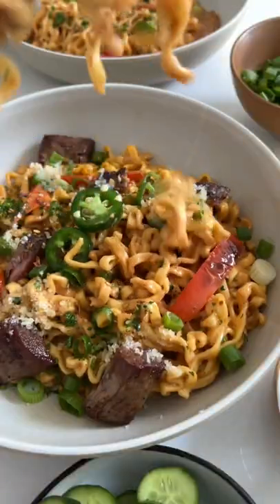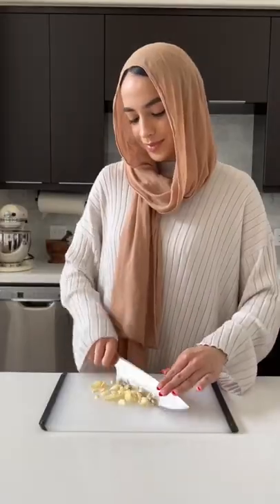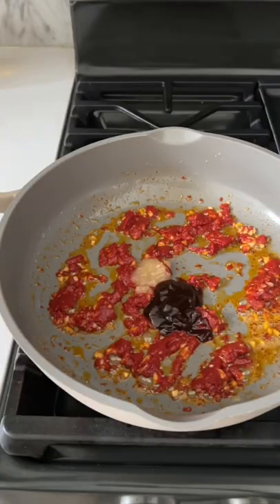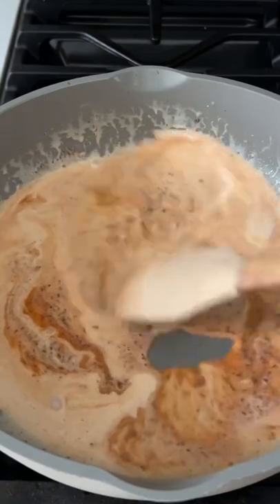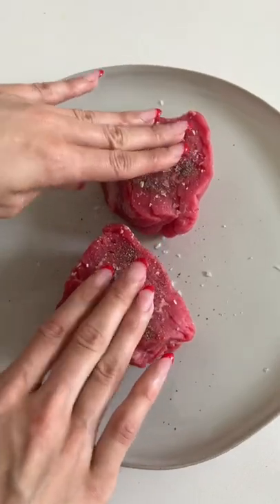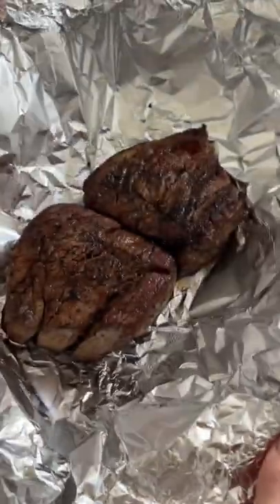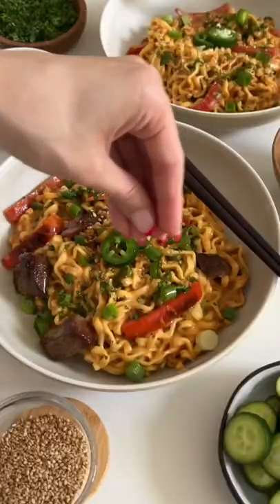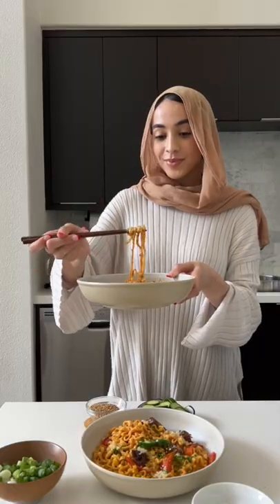The best way to make ramen!